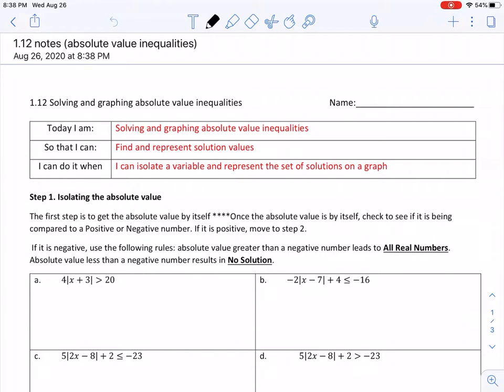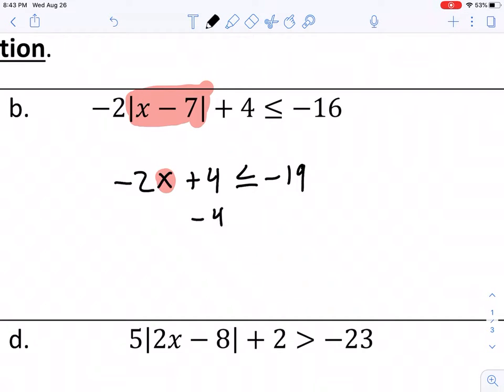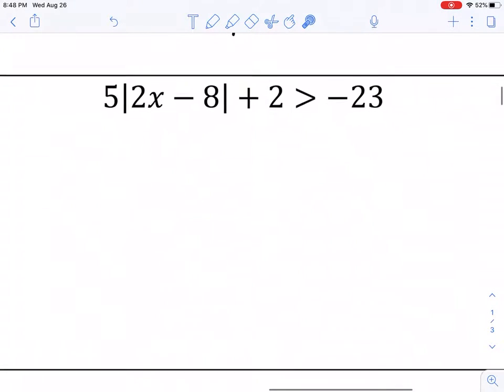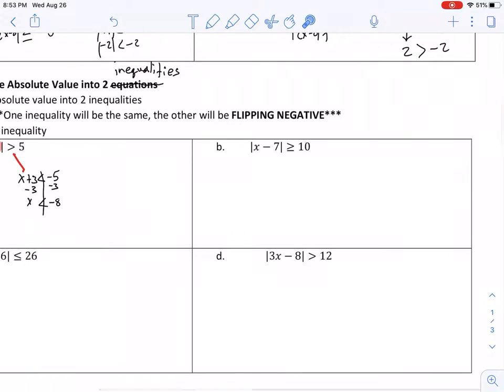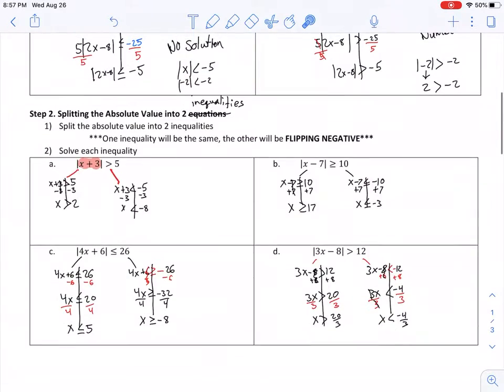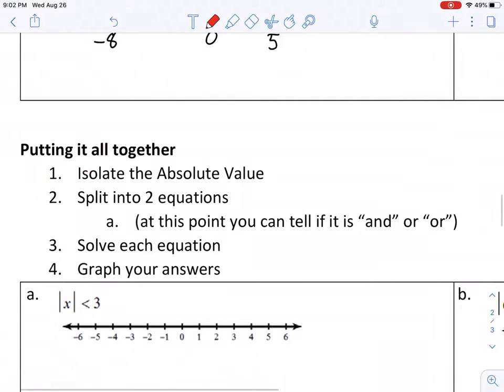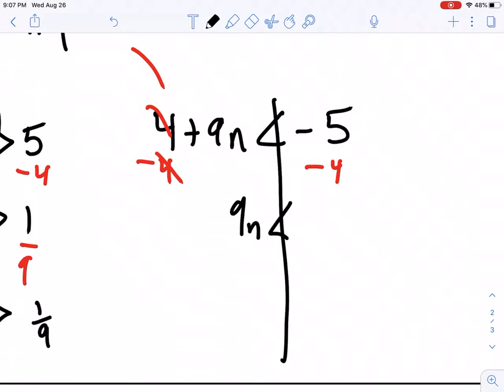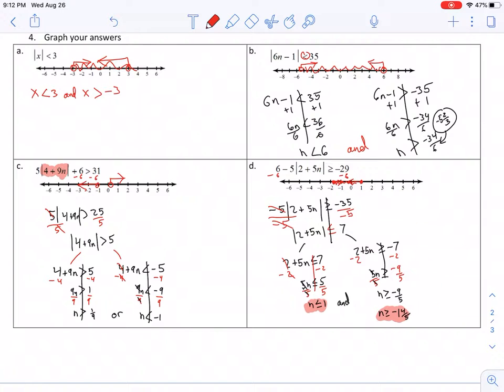1.12 absolute value inequalities